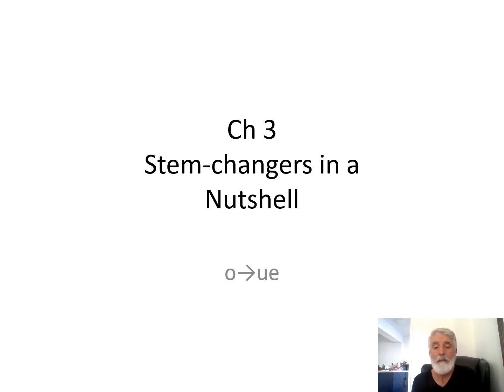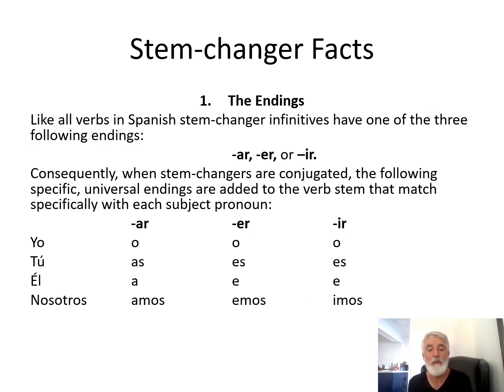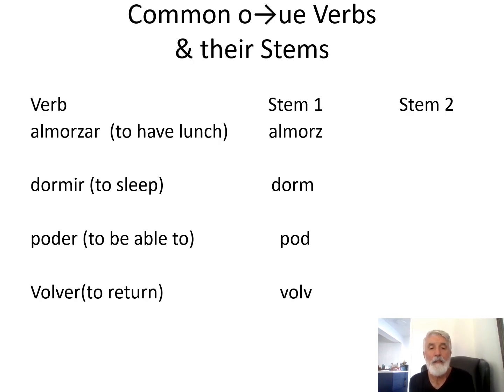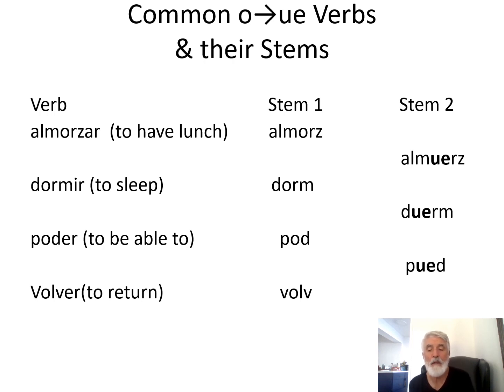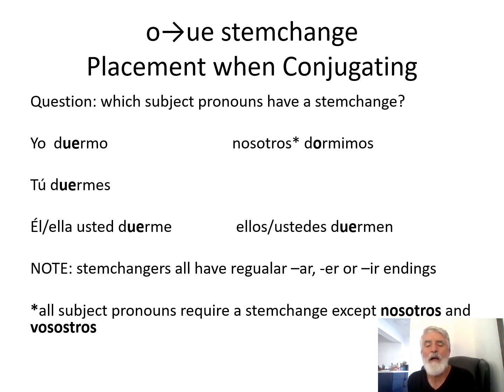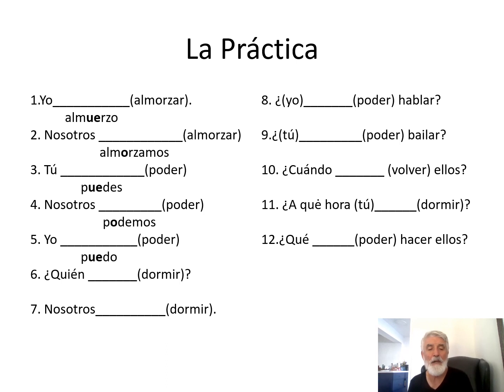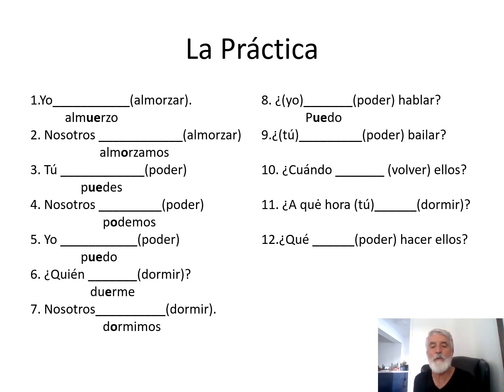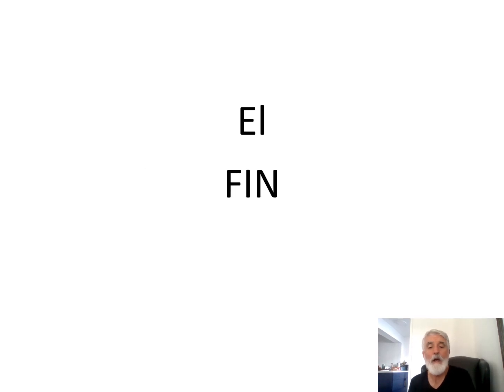Ch 3 Stem Changing Verbs o to ue